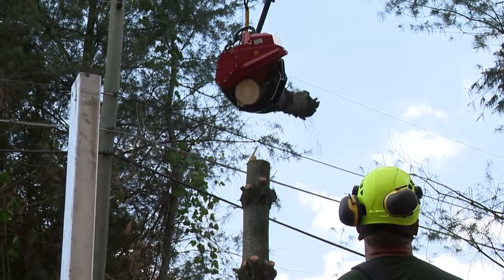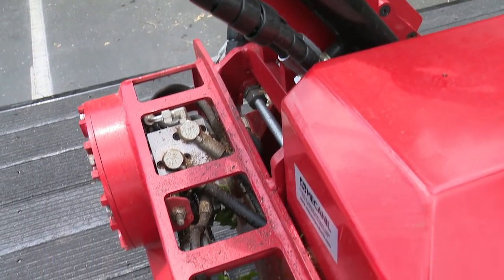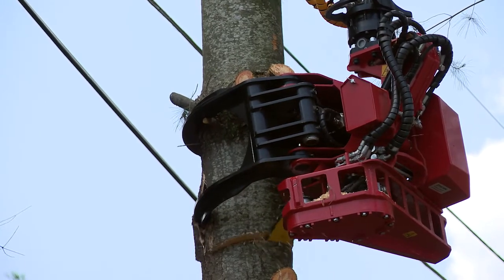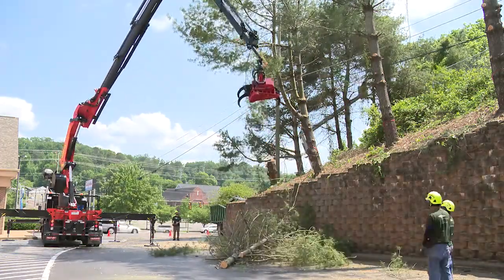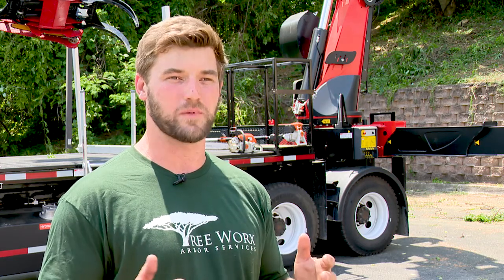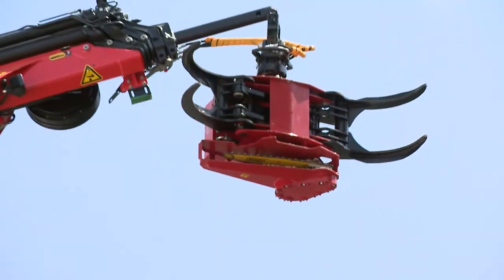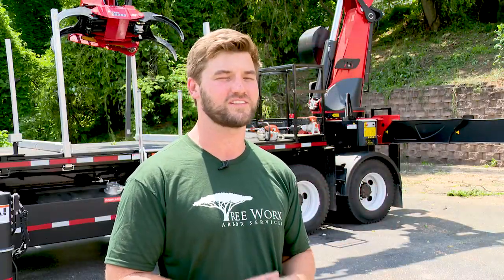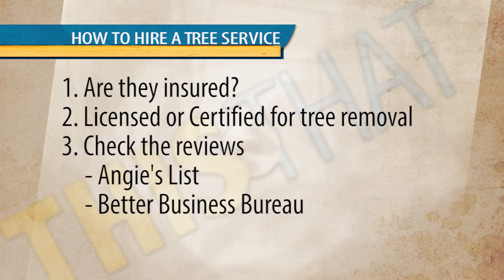TNT - TreeWorx Segment